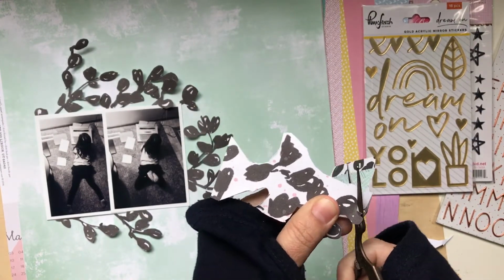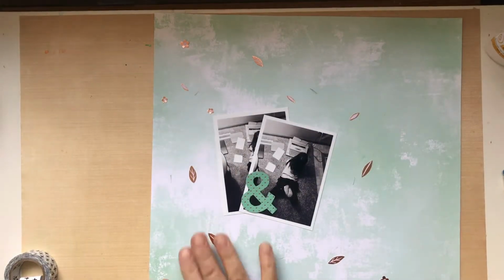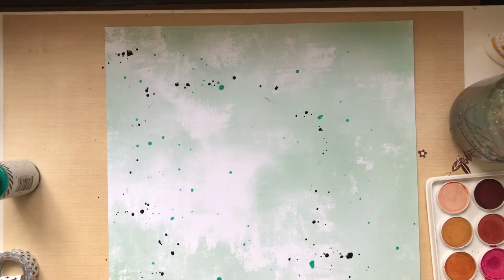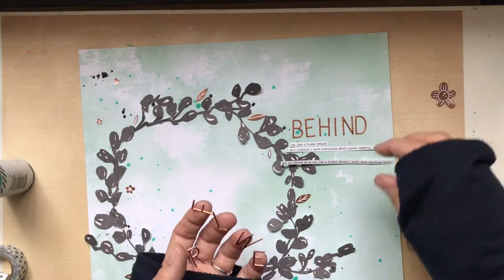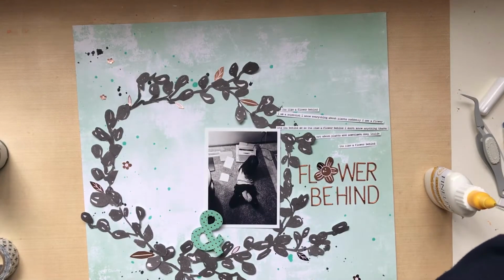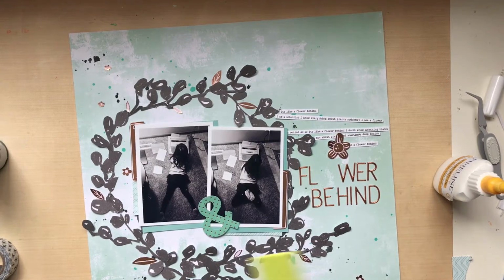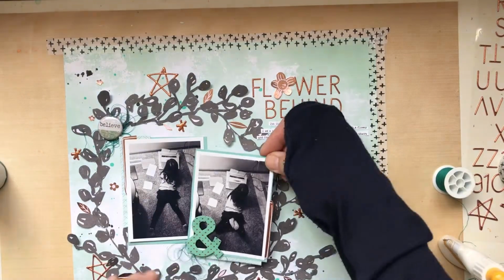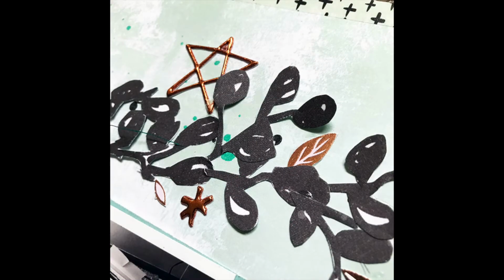..:: Flower Behind ::.. Process Video #17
Process video using items that can be found in the April Scrapbook Circle main kit and add-on kits and, of course,  flair from A Flair For Buttons.